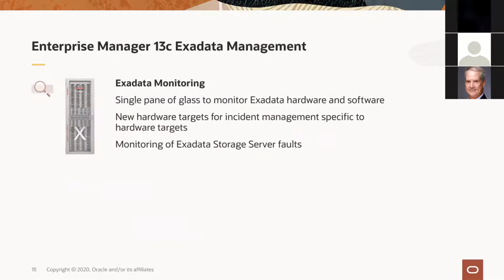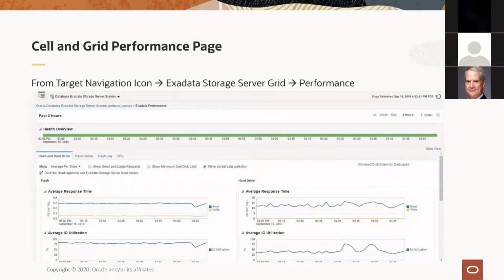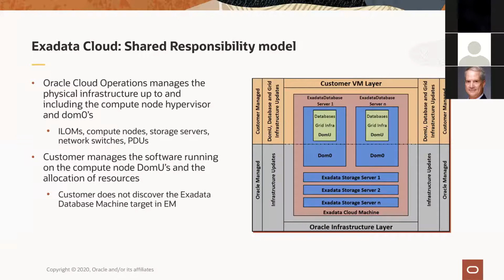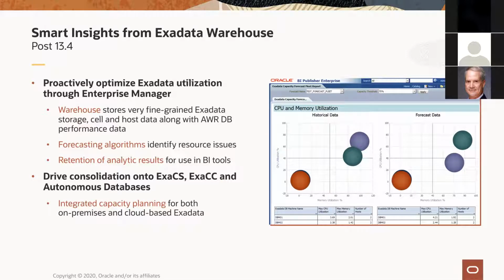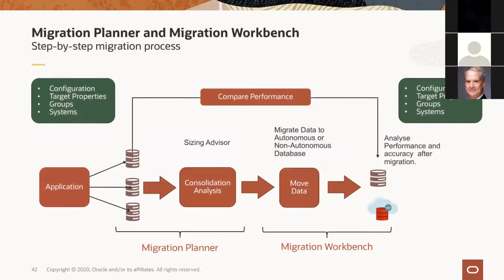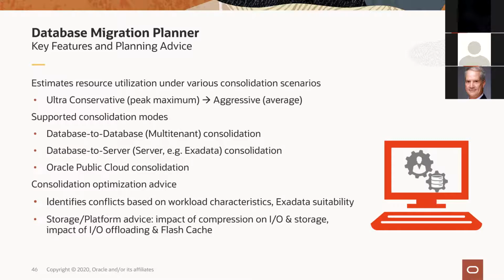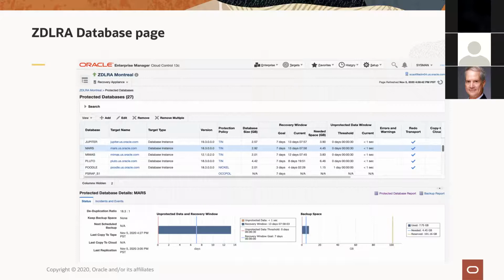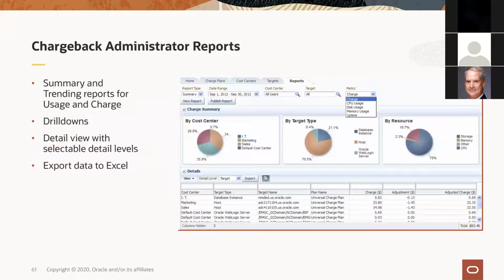Excel with Enterprise Manager: Get the Best Out of Your Exadata databases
Discover the latest innovations in Exadata systems management to achieve top performance and availability. Migrate, and consolidate critical databases with confidence when optimizing utilization across on-premises, Cloud@Customer, and public cloud deployment models. Learn processes for managing Exadata on-premises and in the Cloud using a single view with ability to visualize your complete Exadata and Database environment from Enterprise Manager. Oracle experts will review best practices to help you optimize all Exadata implementations with the latest updates to Enterprise Manager, including:
- Managing Exadata including X8M on-prem
- Managing Exadata Cloud@Customer, Exadata Cloud Service, Autonomous Database
- Migration and consolidation best practices to cloud and on-premises